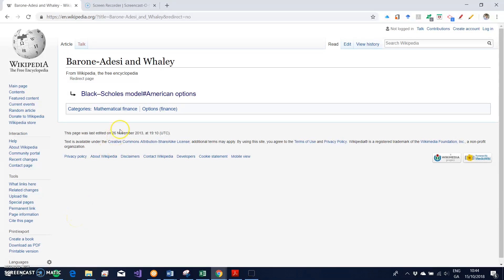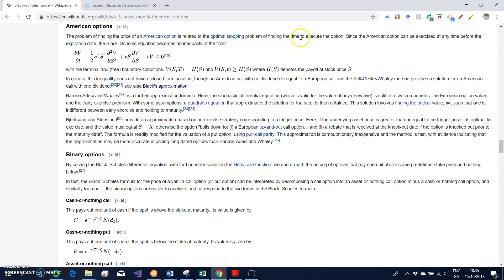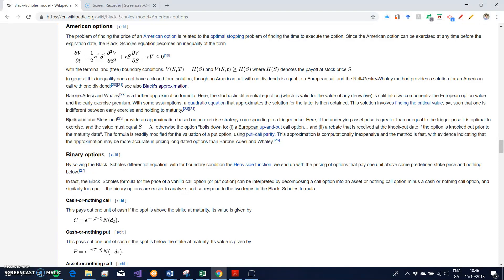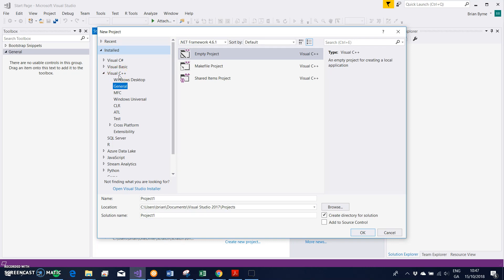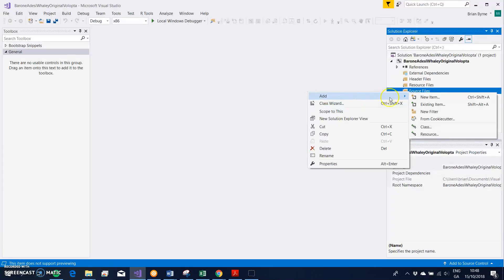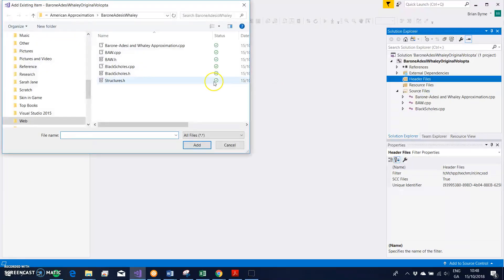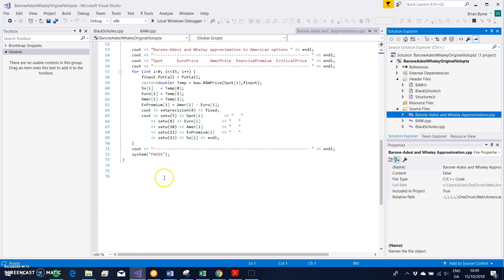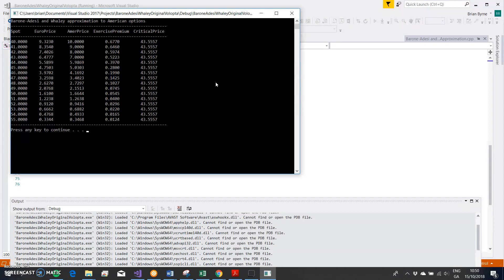Barone Adesi Whaley using Fabrice Rouah C++ code in Microsoft Visual studi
Barone-Adesi Whaley is a model popularly used for pricing exchange-traded American options using quadratic approximation. The Barone Adesi & Whaley Model is based on the Black-Scholes model. It employs an underlying asset, risk free rate and dividend yield as key parameter inputs. The model can be used to price options on currencies, debt instruments with continuous coupon yields and stock indexes with continuous dividend yields. It is a relative robust technique and is popular amongst practitioners who need speedy estimate estimates and are willing to accept a small margin of error.